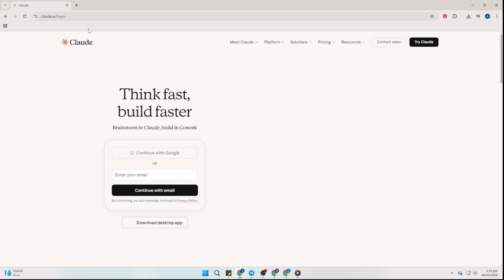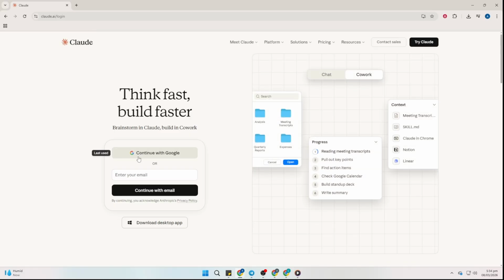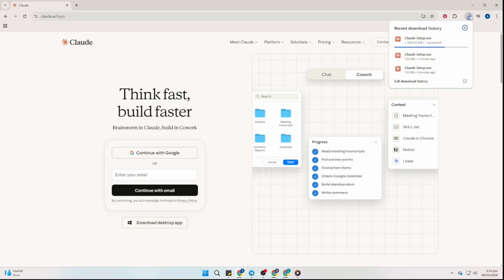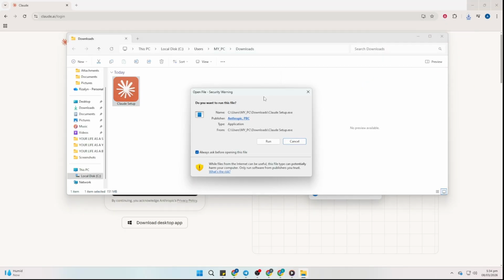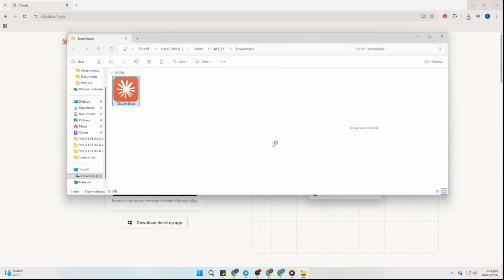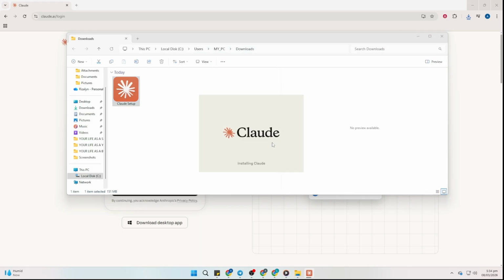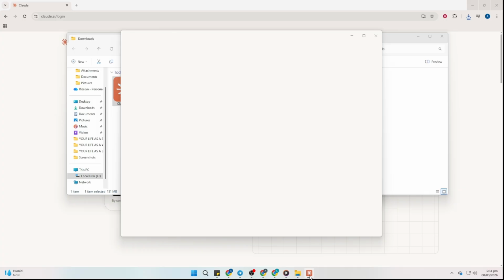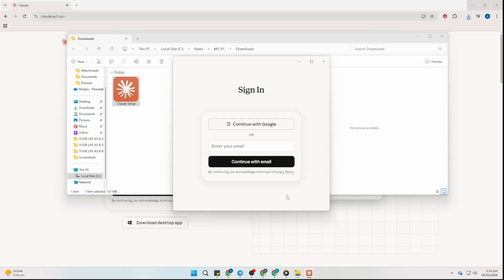How to Install Claude AI on Windows - Easy Setup Guide